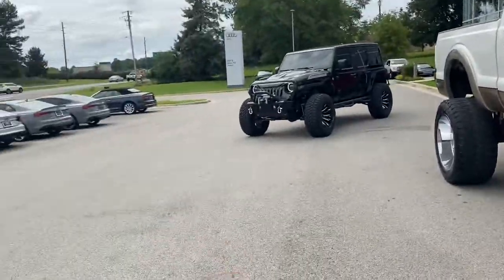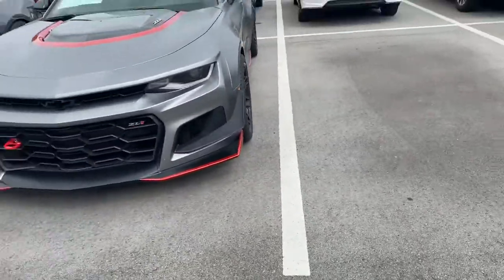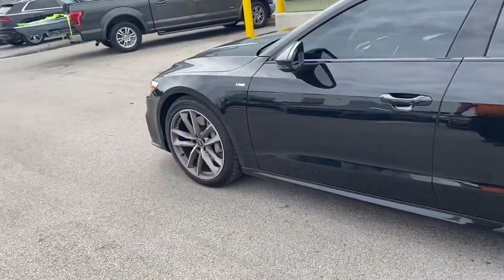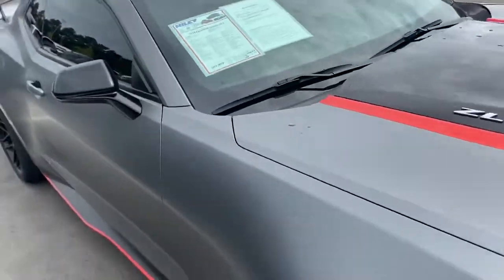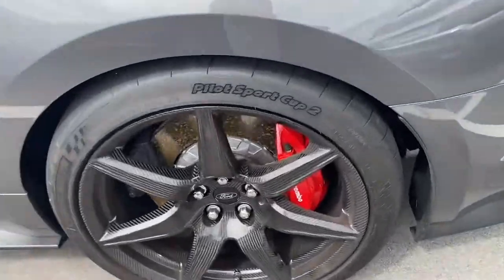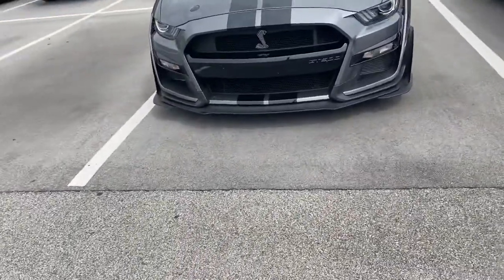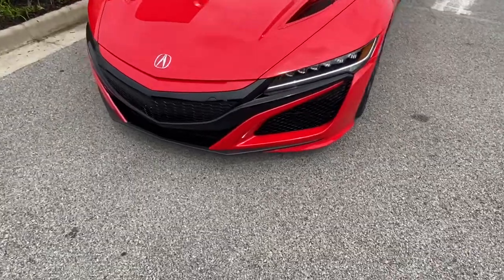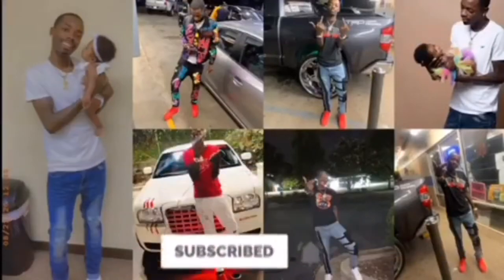Crazy Review On a Shelby GT500 ,Camaro ZL1 Carbon Fiber Everywhere GT500 ZL1 #100,000car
Youtube Channel ŁivinWth_Cam TV

Merch Dropping Soon !!